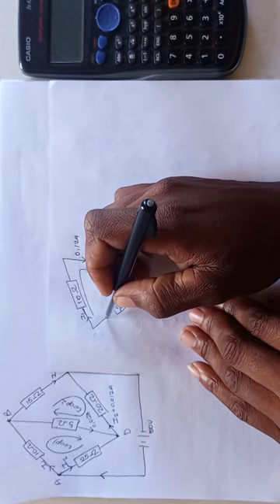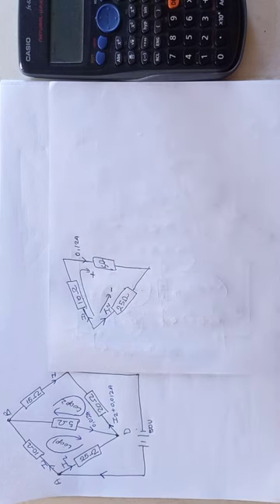Kirchhoff's current law exercise 3.